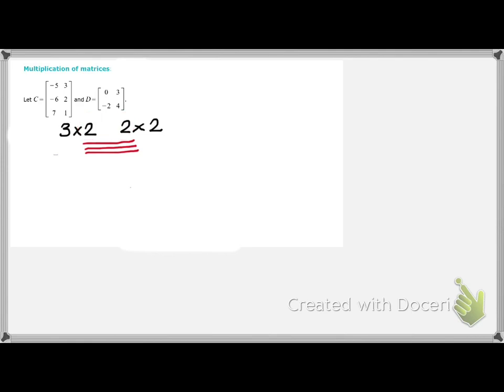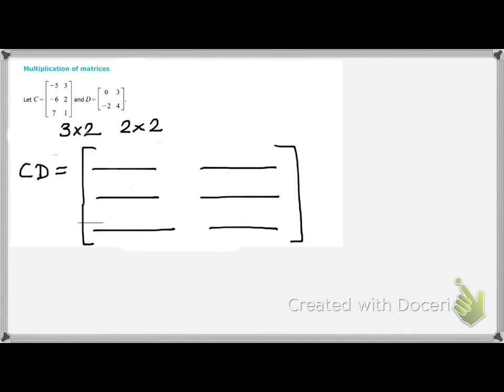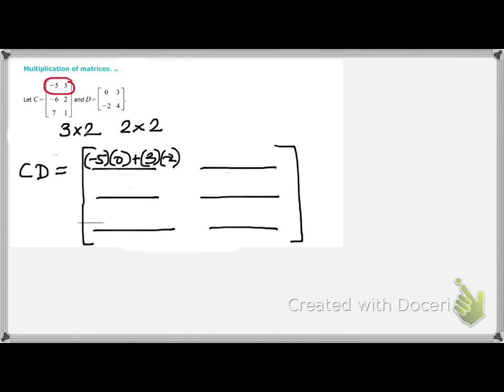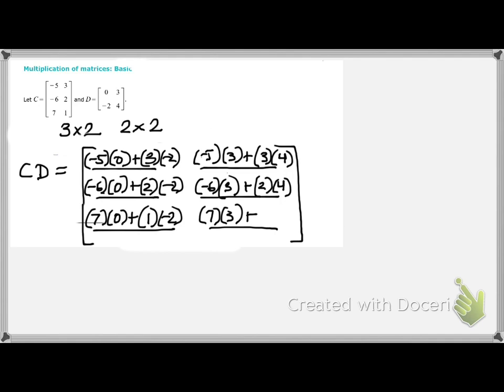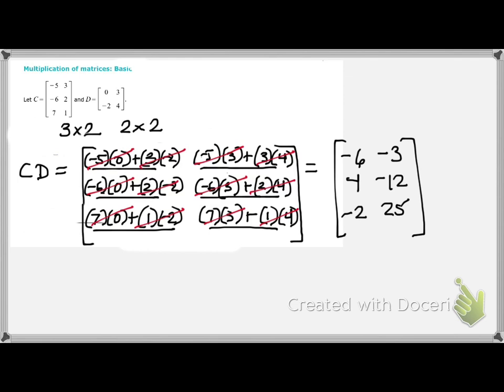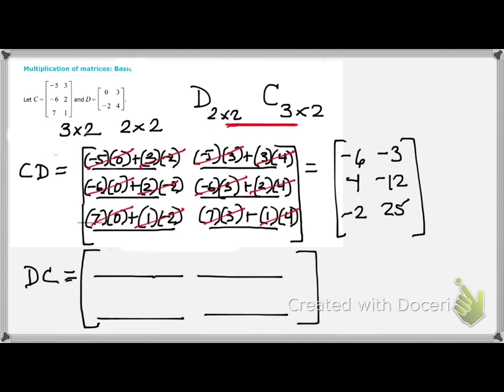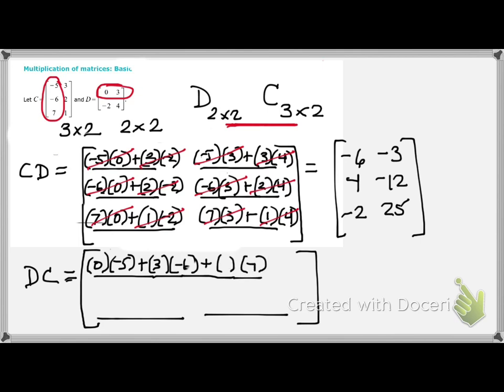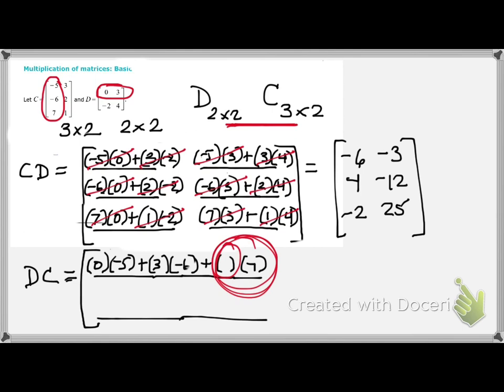Matrix Multiplication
8.3 ALEKS Precalculus Mr. Manley